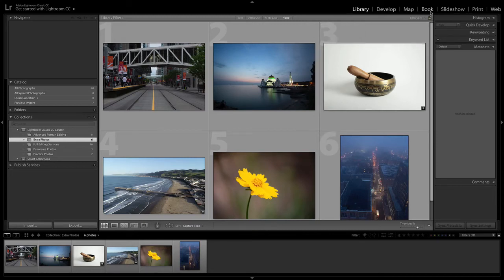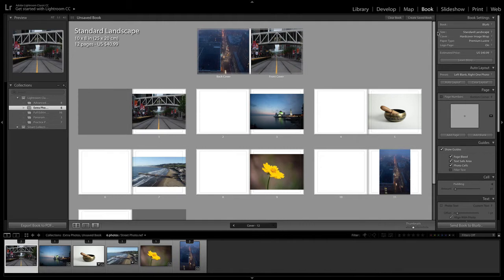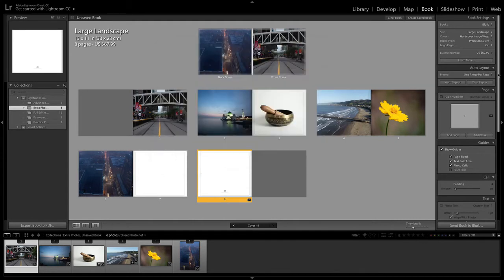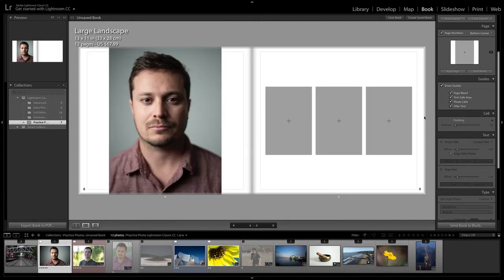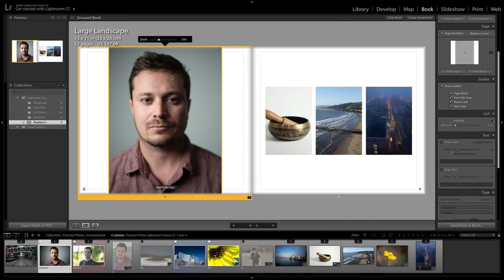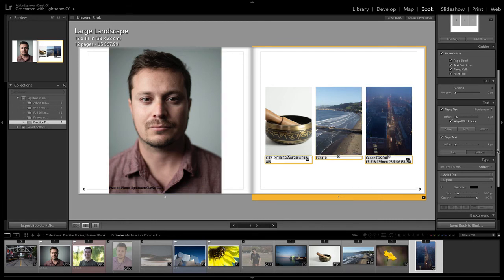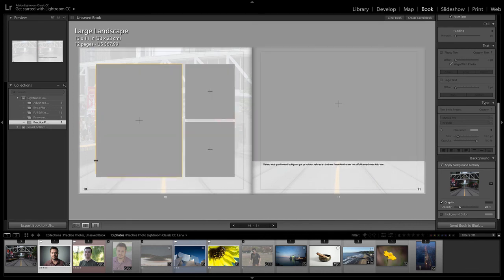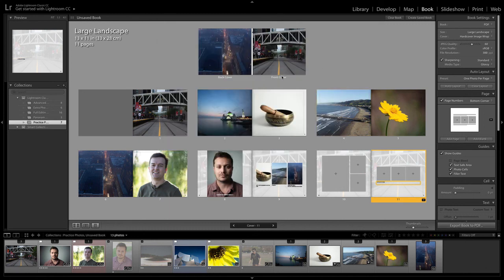53 the book module - Lightroom Classic CC: The Easy Photo Editing Course